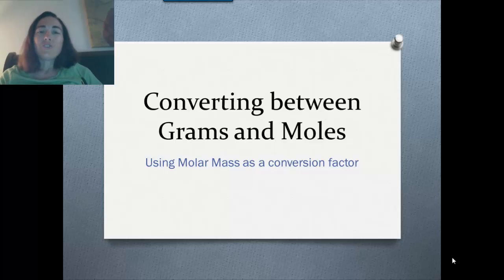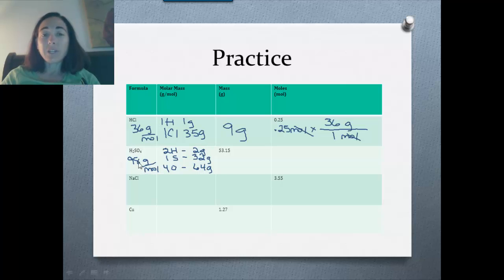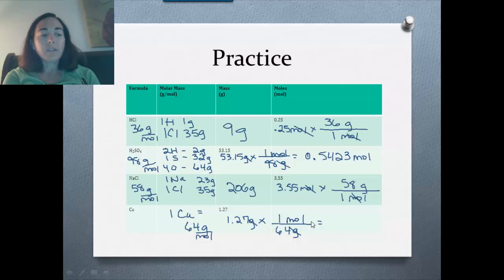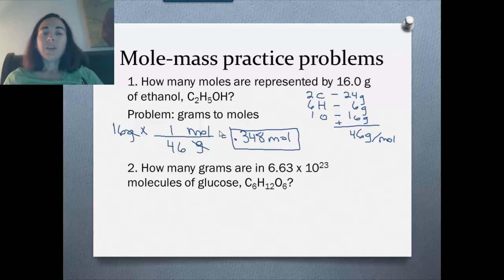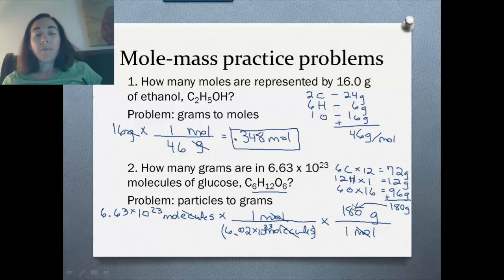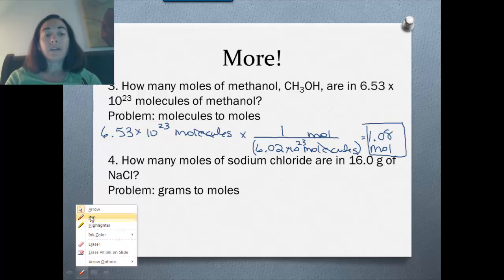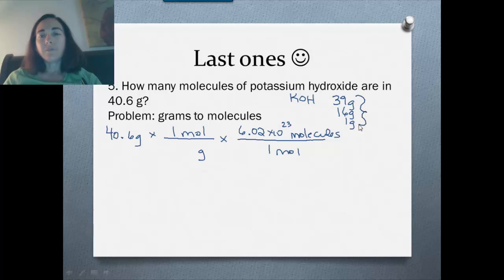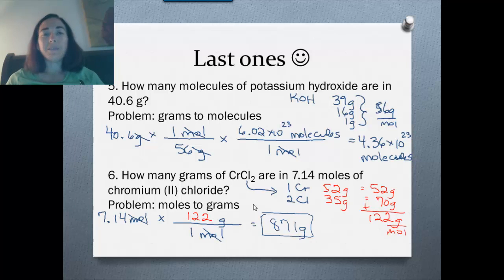Converting between Grams and Moles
Works examples of conversions with grams and moles, and a few with molecules